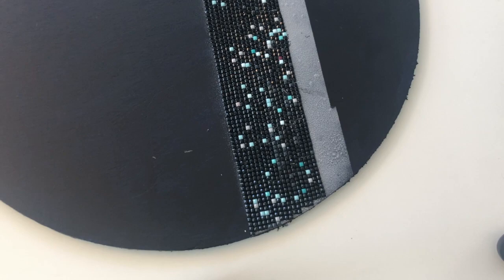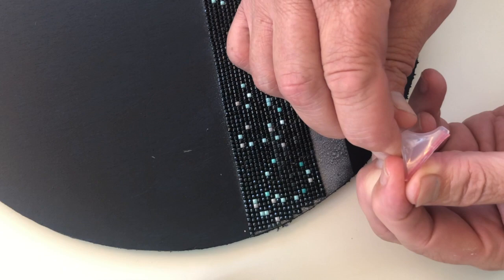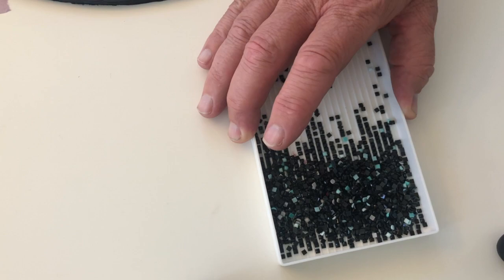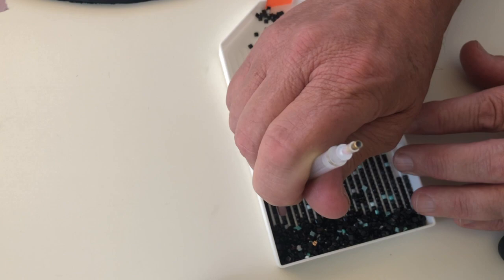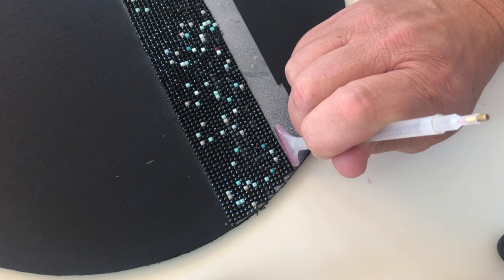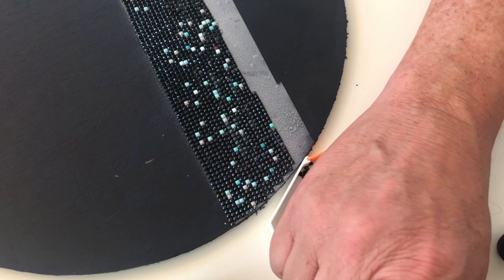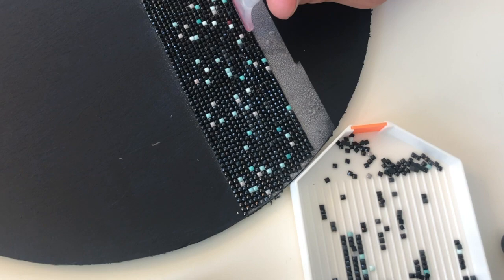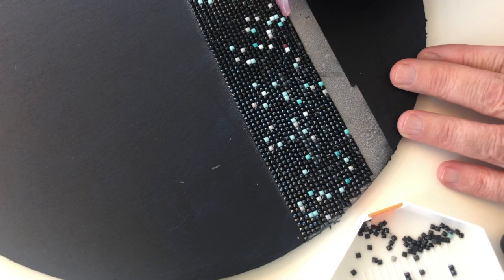Diamond painting pen tutorial | How to rock out the multiplacer diamond painting pen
Watch as we rock out using a multiplace diamond painting pen.  In this tutorial we will show you how to shake and collect the diamond dotz and then align them properly on your diamond painting.

If you are thinking of getting a larger diamond painting then this tutorial is for you.

We are working on a special craft project with our leftover diamond dotz and wanted to show you how to use the large diamond painting pen so you can increase your speed.

Quick tutorial steps:

1. Put a large amount of diamond gems into a super large diamond painting tray.
2. Shake with the tray pressed firmly on the surface of the working area.
3. Place one end of the pen on a diamond gem and rock it left and right to ensure picking up diamonds all along the bottom of the pen.
4. With a keen eye and steady hand place the diamond drills on the canvas by lining up the first drill and then rocking gently to the left and right to release all the drills

Repeat.

Good luck.

Washi Tape
Blu Tack
acrylic paint
parchment paper
Mod Podge Brilliant
Mod Podge puzzle sealer
Aleenes Decoupage
and Patricia Nimcocks Clear Acrylic Sealer
Massive arts and crafts supply kit